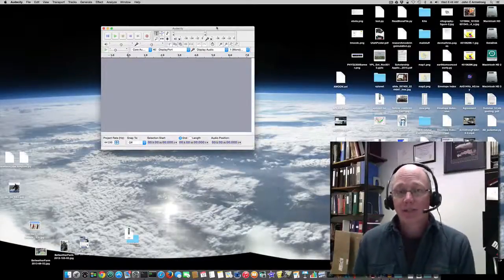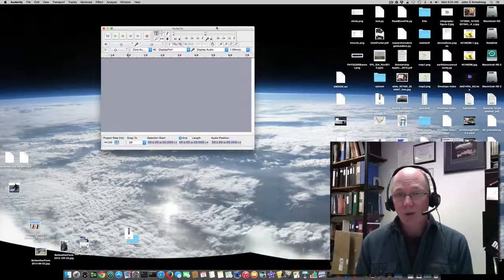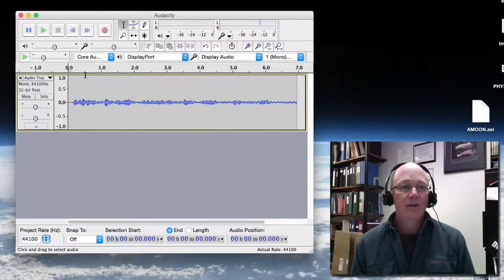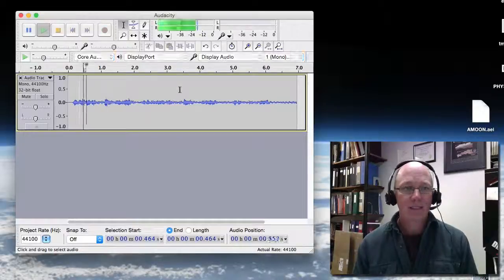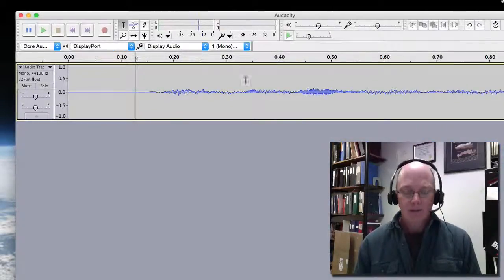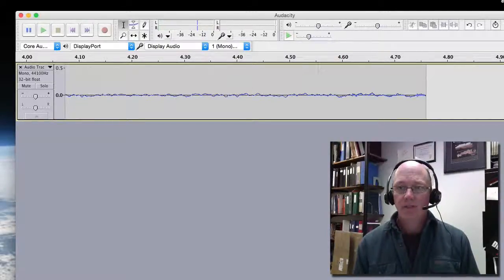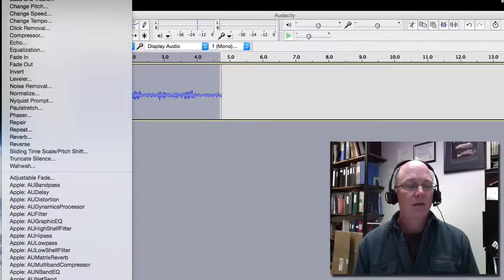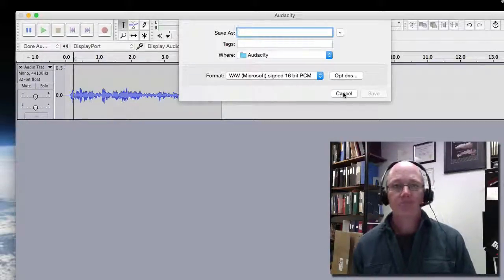Audacity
For MOTC